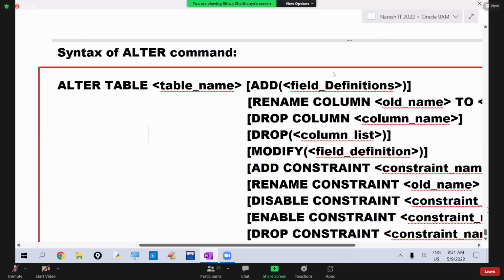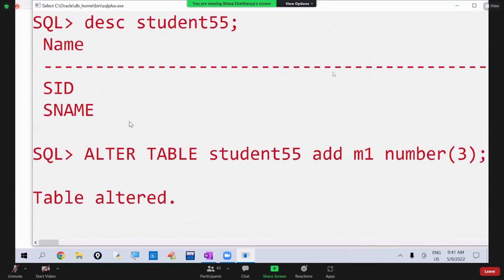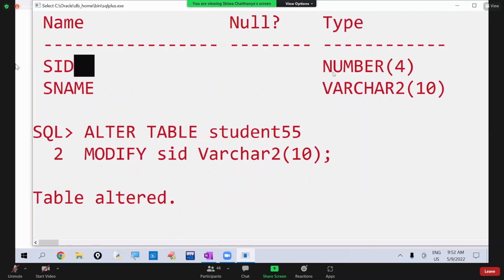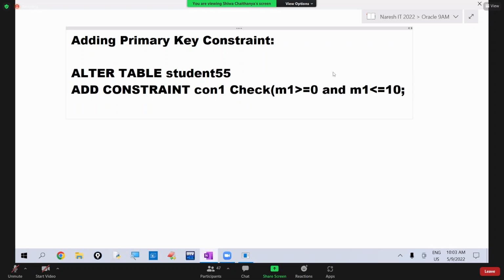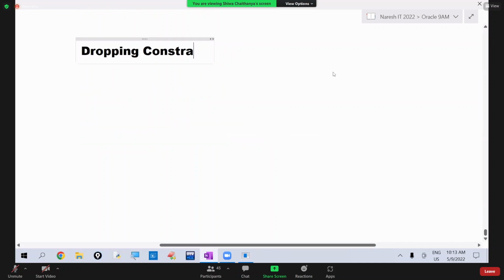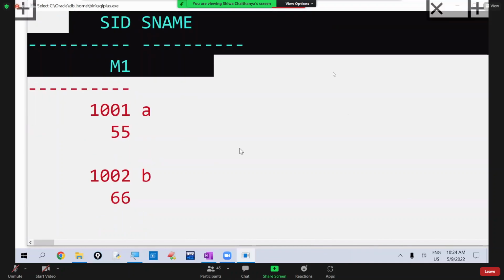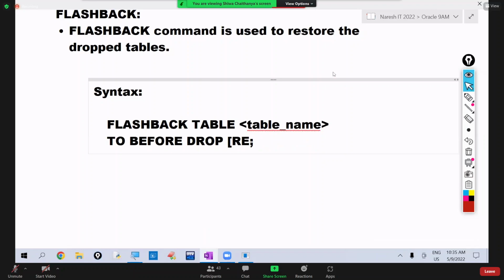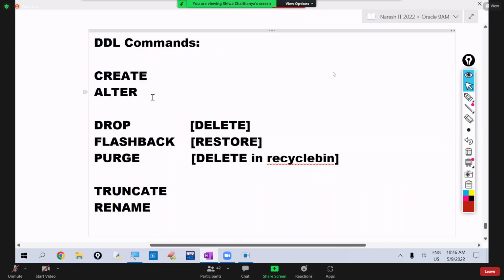Oracle Lecture [10] (9 May 2022) On ALTER COMMAND IN DDL Oracle SQL||Smart Java Developer